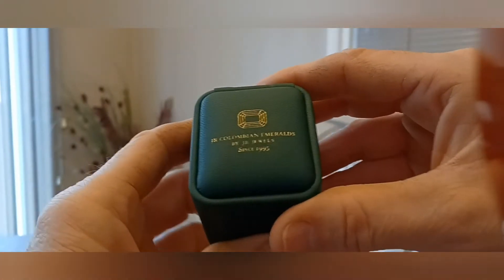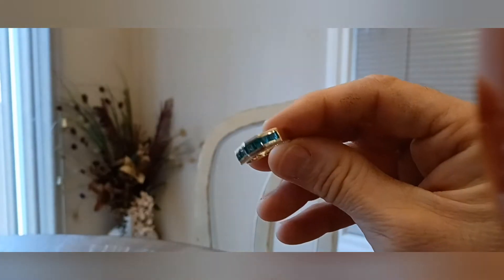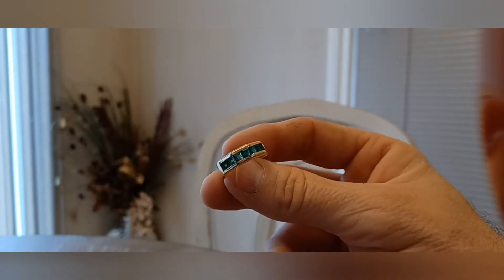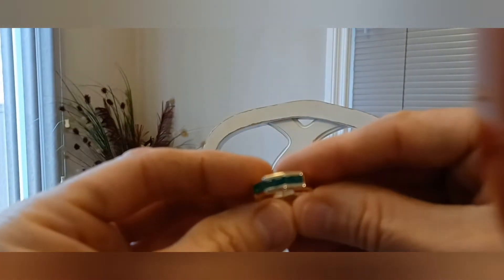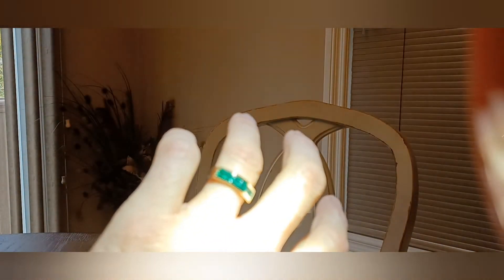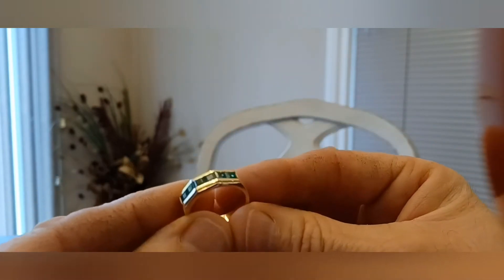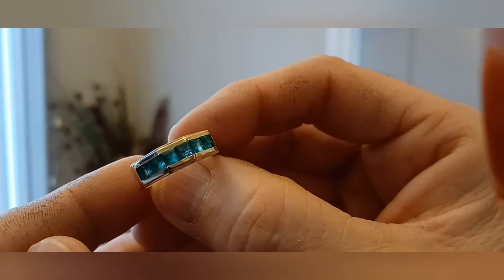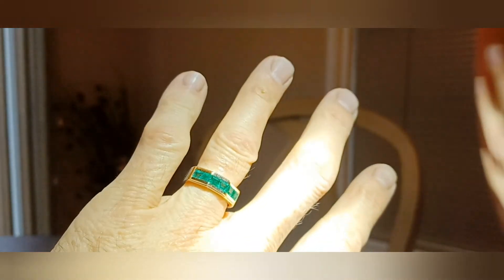Mens Colombian Emerald Ring